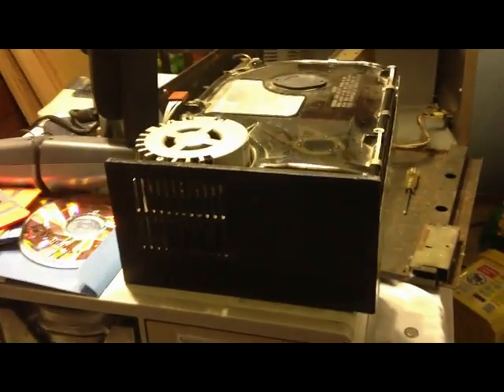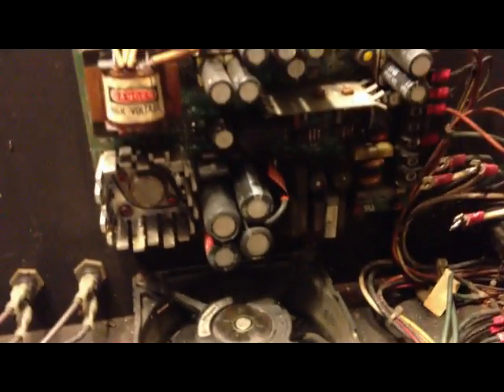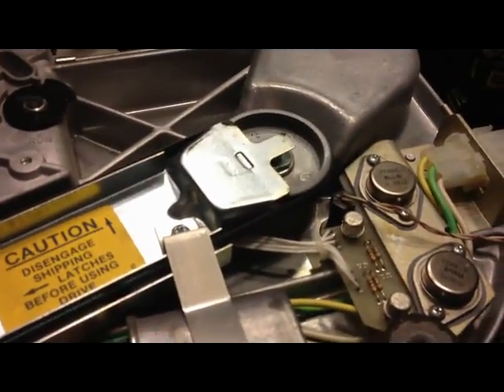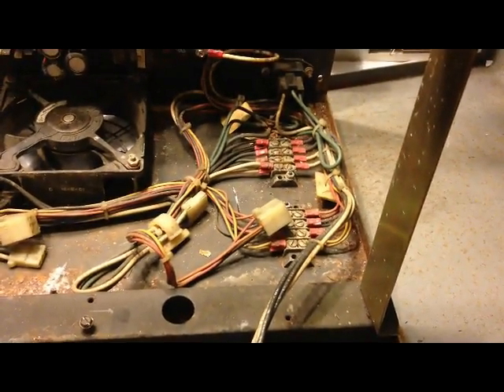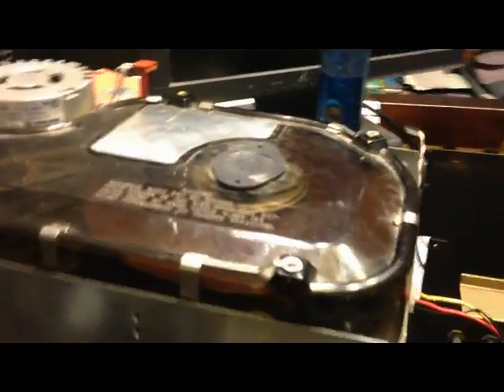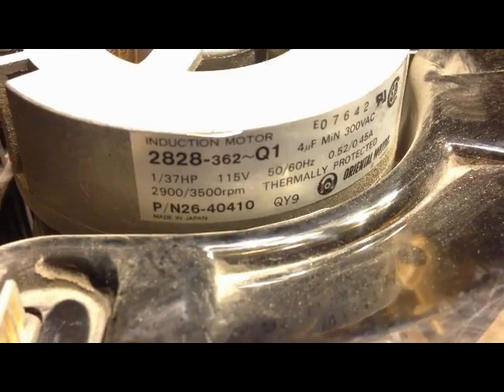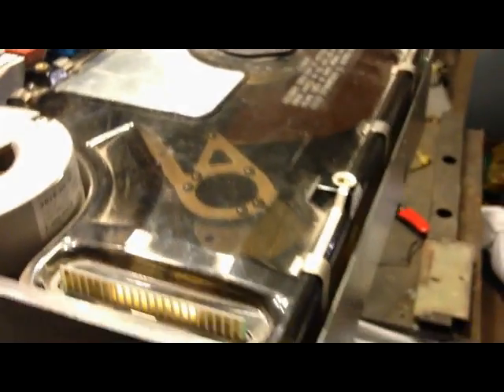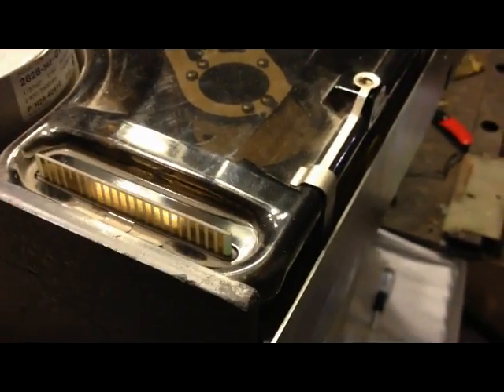Quantum 2040 8" Hard Drive First Power up.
First start up of an old 8" Quantum Hard drive.  Skip to  5:30 for startup.
Spindle motor runs off of 115v AC.
The Controller board is missing, so there's no chance of connecting this to a computer of any kind.
Date stamped on the name plate says 1981.